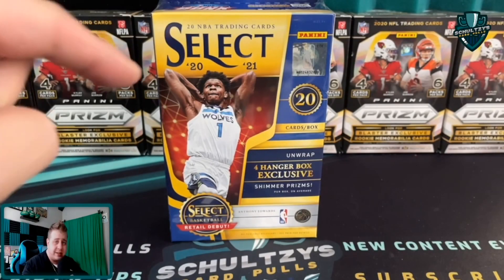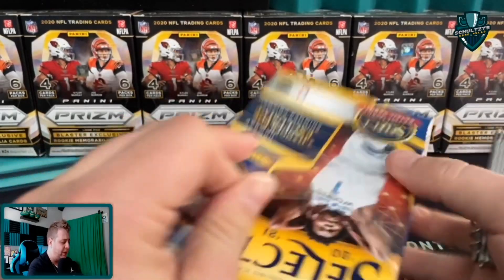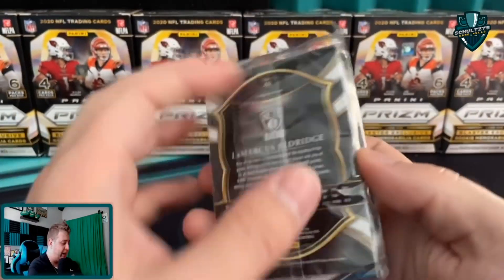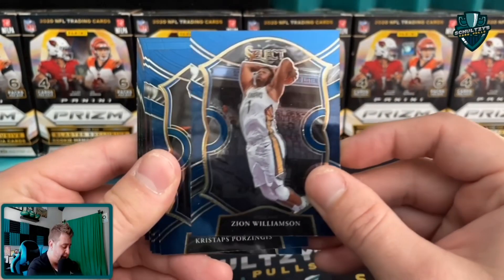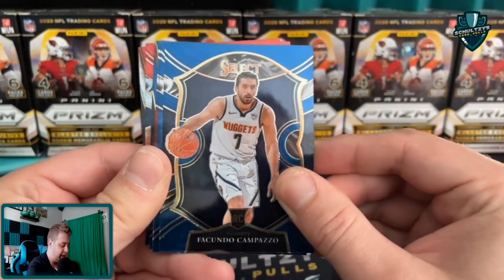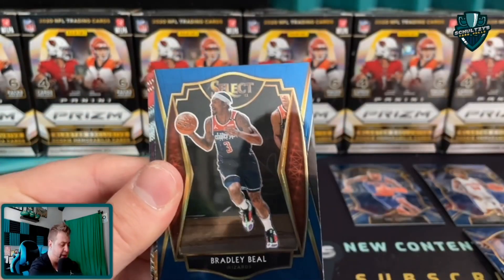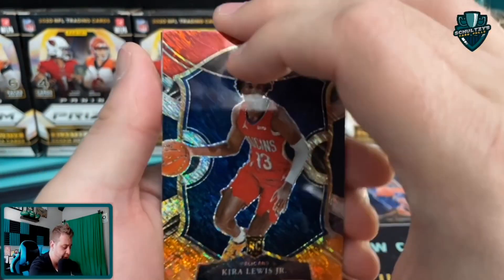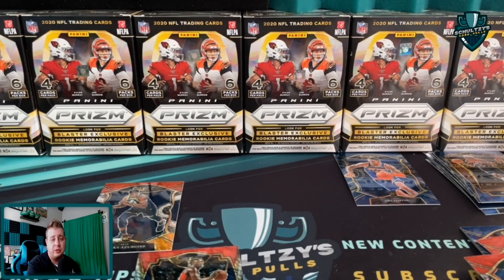*LOADED OR NAH?* Select Basketball Hanger Box Retail Review! 🏀😒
Check out this 2020-21 Select Basketball Hanger Box that I found at Walmart! Select Basketball Hanger Boxes have exclusive parallels and contain 20 cards each. Do you think they are loaded, or not? I saw an epic Select Hanger ripped here on YouTube, but my buddy's had all terrible cards... You be the judge!

*If you like daily fantasy sports gaming, then you need to try MonkeyKnifeFight.com! They offer daily fantasy prop games with payouts of up to 100X!
*Use my Fanatics link to grab all of your sports gear
*I get all my supplies from Amazon, so use these links to buy anything you need!

Penny Sleeves
Top Loaders
55 PT One Touches
Savers for Grading
Team Bags
Bubble Mailers

Here's the gear that I use to shoot my videos-

eBay Store

Schultzy's Card Pulls is a participant in the Amazon Services LLC Associates Program, an affiliate advertising program designed to provide a means for sites to earn advertising fees by advertising and linking to Amazon.com. I get commissions for purchases made through links in this post.